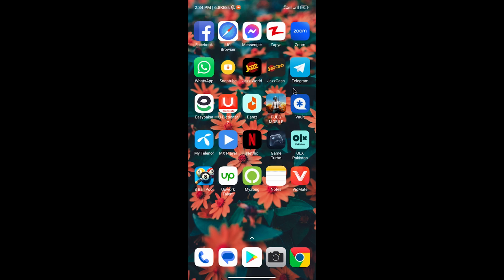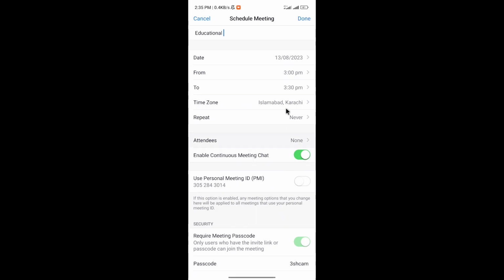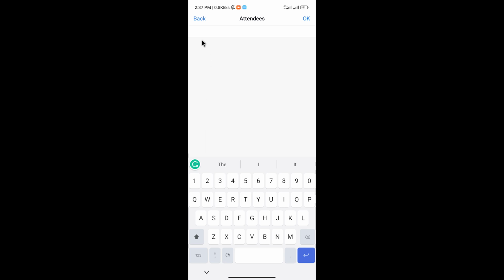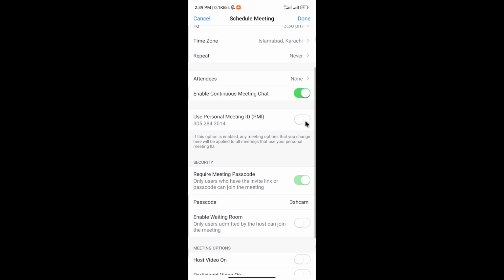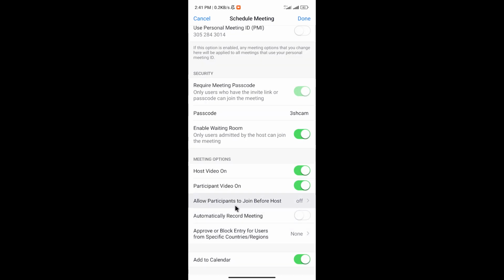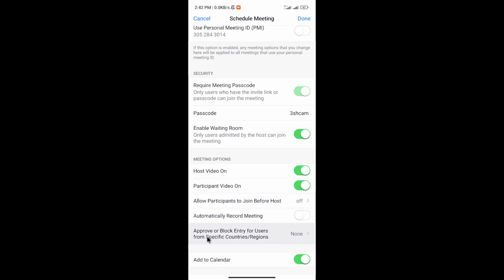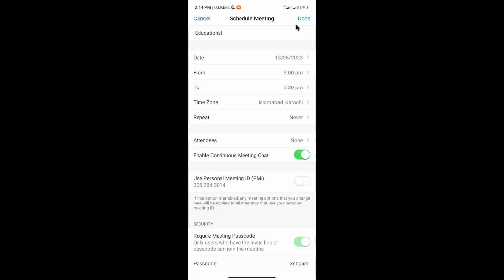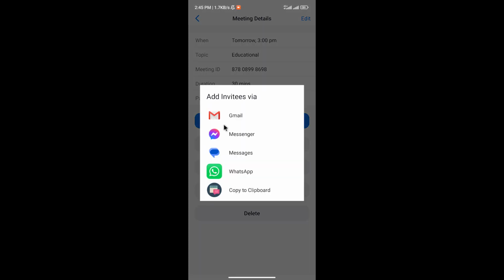How to Schedule a Zoom Meeting on Android (easy)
How to Schedule a Zoom Meeting on Android (easy) is a user-friendly tutorial that provides step-by-step instructions to effortlessly plan and set up Zoom meetings directly from your Android device, ensuring smooth and organized virtual gatherings.